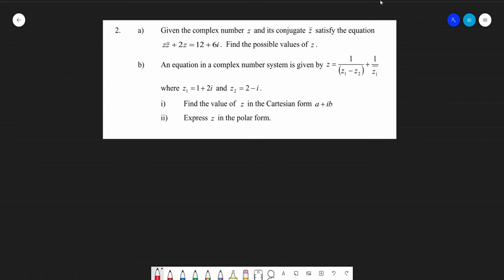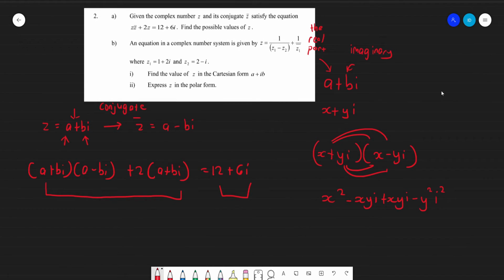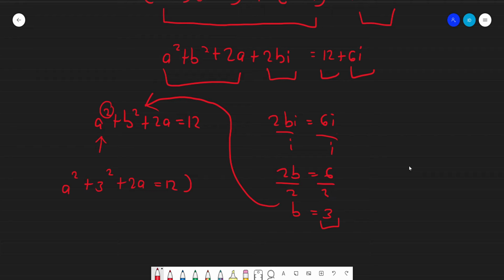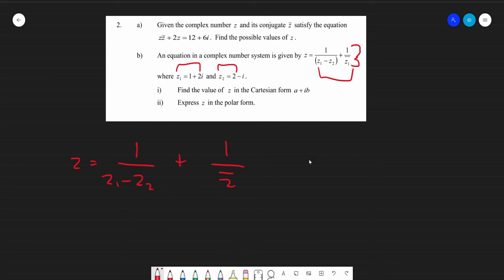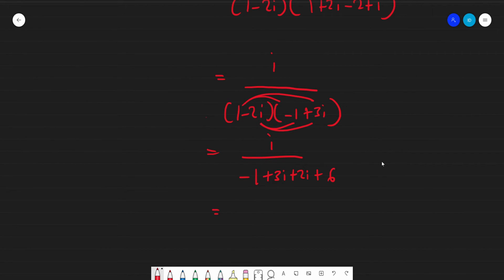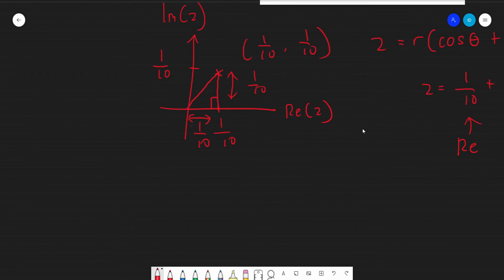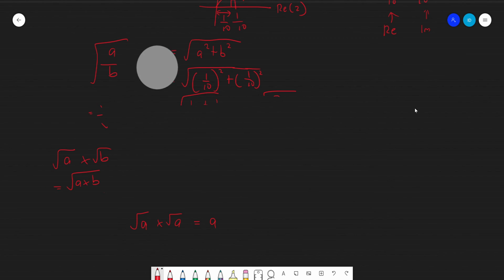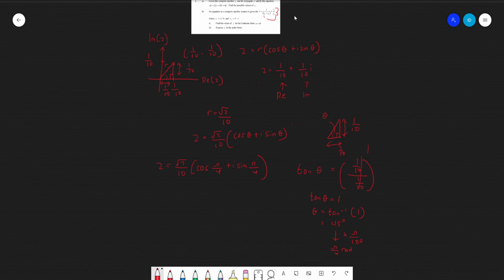Complex Number Chapter 1 #1